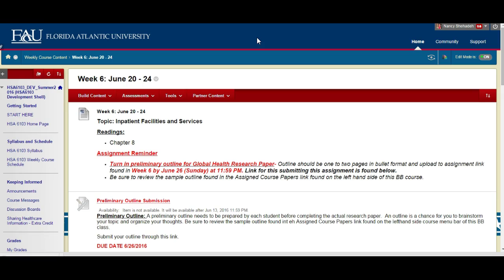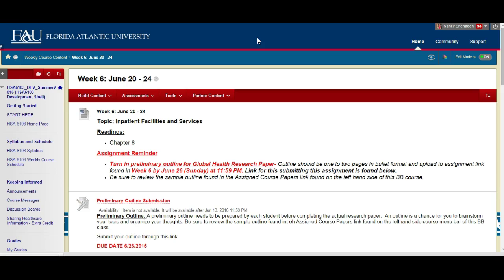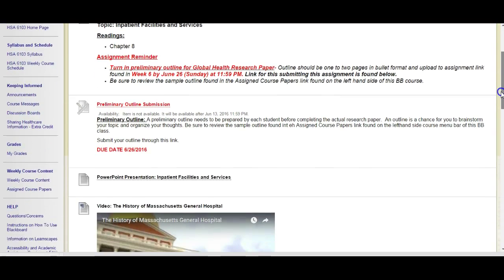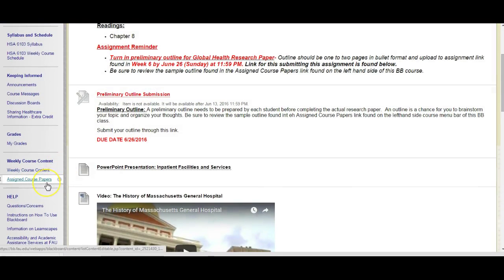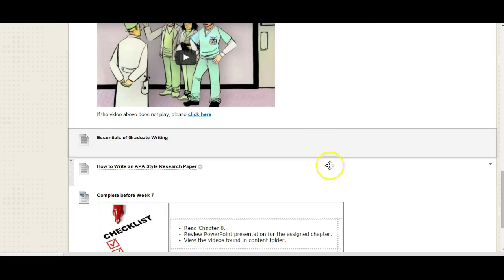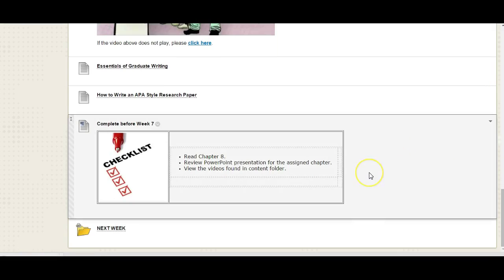HSA 6103 Summer 2016 - Week 6